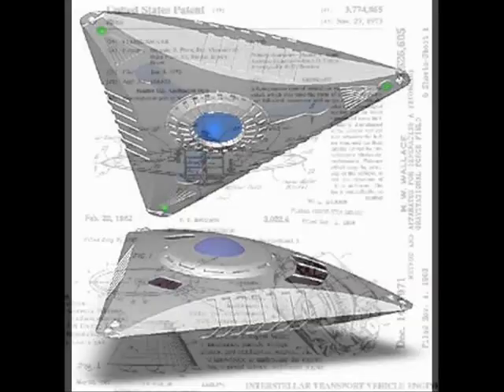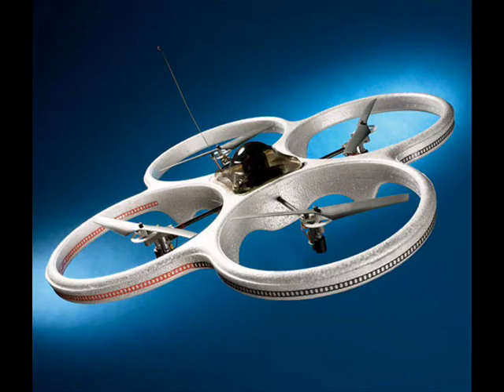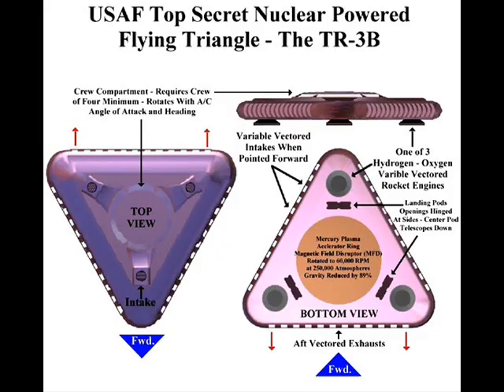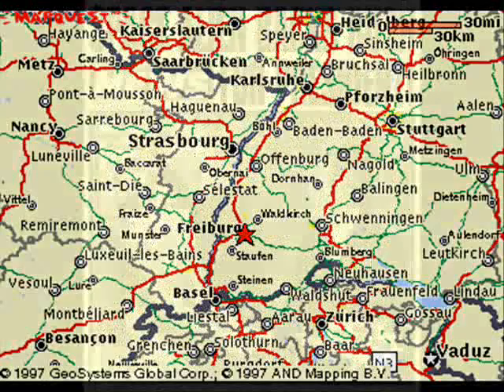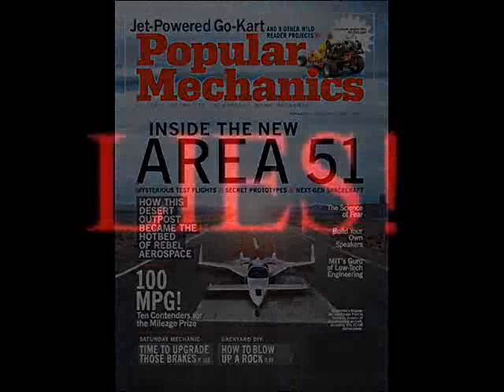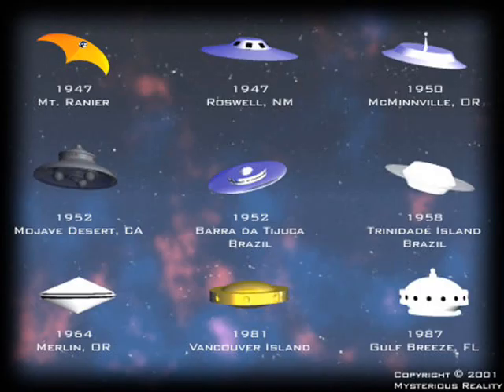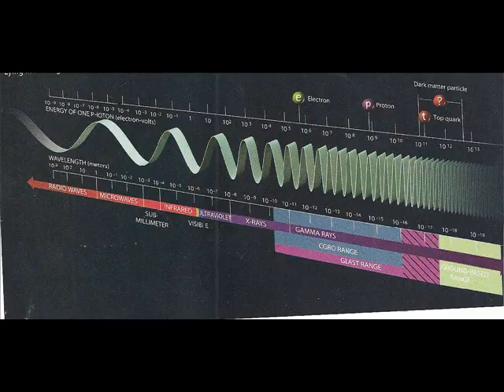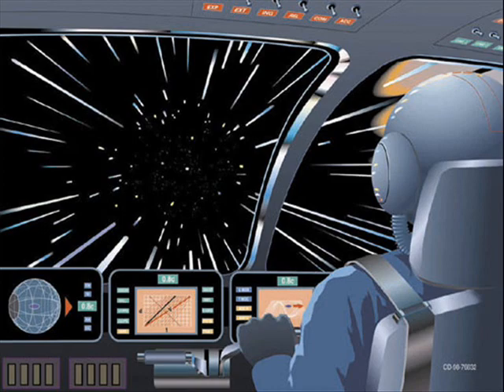Guide to Identifying UFOs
This video goes over a list of now declassified (& unclassified) Top Secret Military Aircraft, & tries to provide answers to some reported UFO cases.